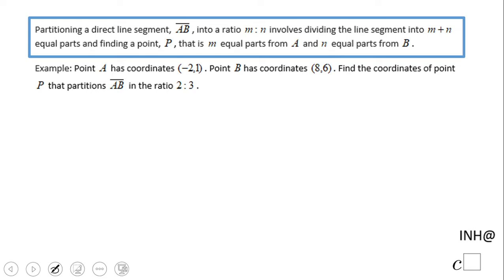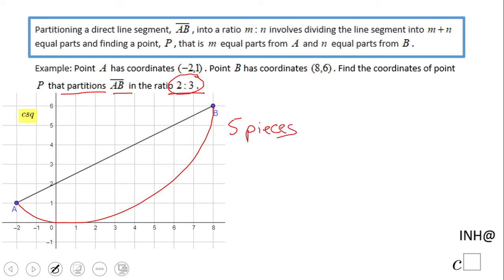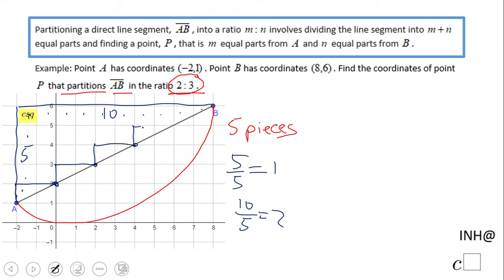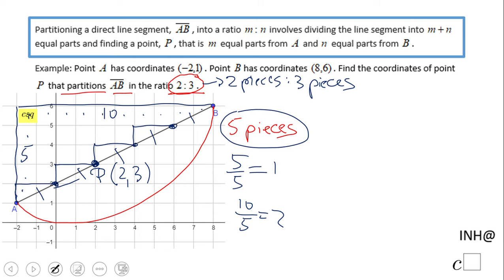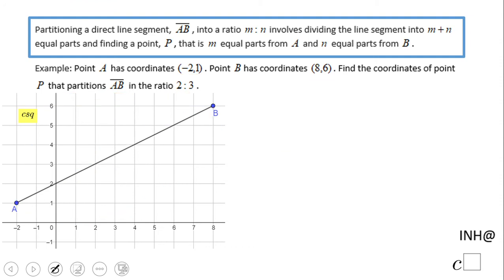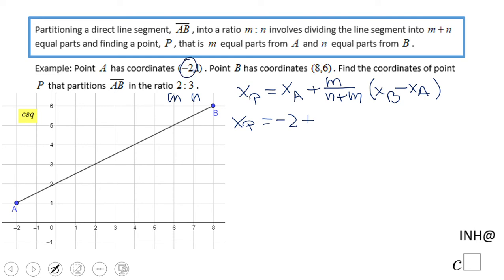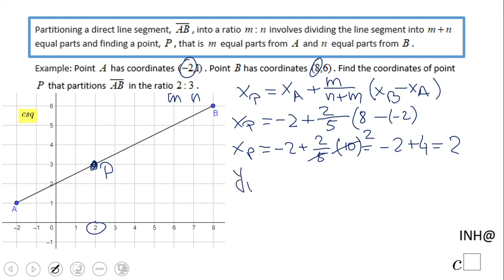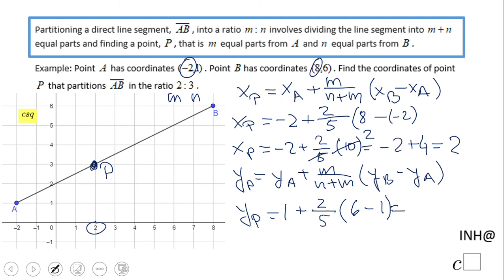INH: Partitioning a Line Segment #1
This is an example of partitioning a line segment in a given ratio. It covers the graphical way and algebraic way.